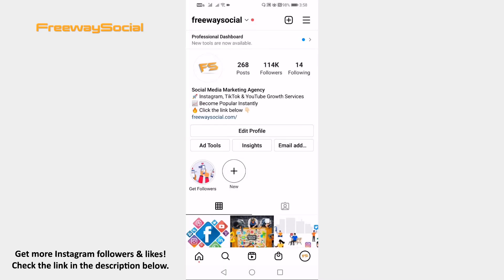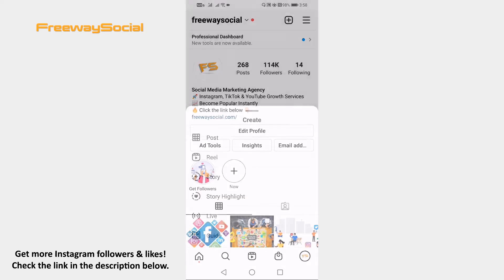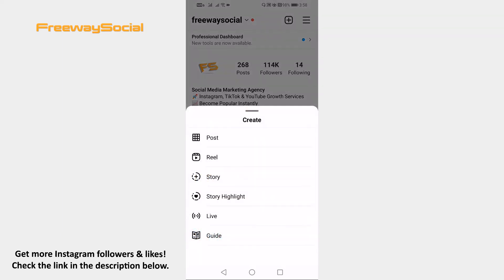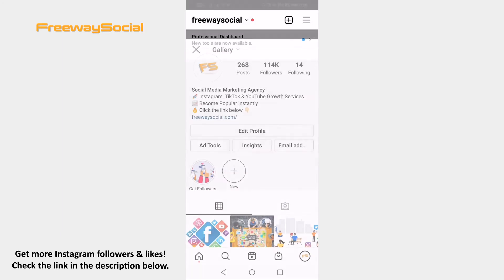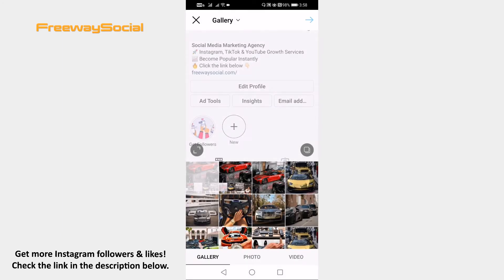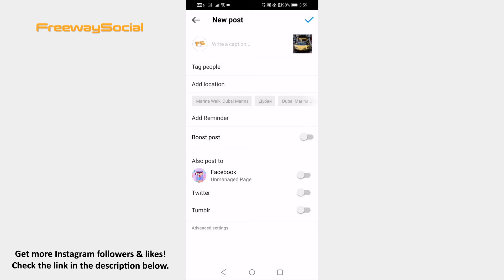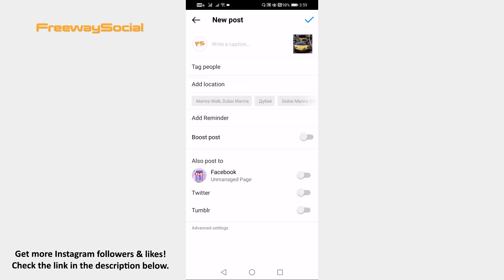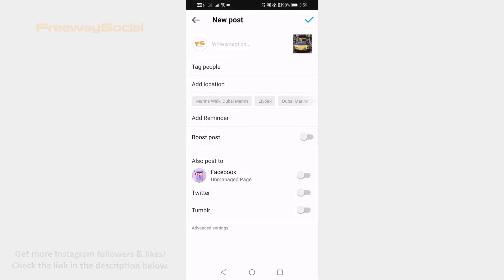How To Raise Money On Instagram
In this video I am going to show you how to raise money on Instagram.

Simply follow these steps and you will be able to do it:

1. Open up Instagram app on your phone and login to your Instagram account.
2. Click on the plus icon at the top right.
3. From this menu select “Post”.
4. Now proceed simply by clicking on the arrow icon at the upper right.
5. Here under “Add reminder” you should see an option to add a fundraiser to this post. I don’t see such option as I am located not in US nor in other eligible country, but you should see such option.

That’s it!

I hope this guide was helpful and you were able to raise money on Instagram. Don’t forget to like this video and visit us